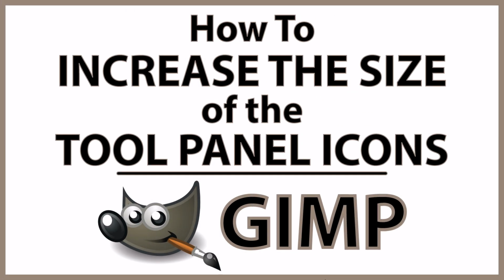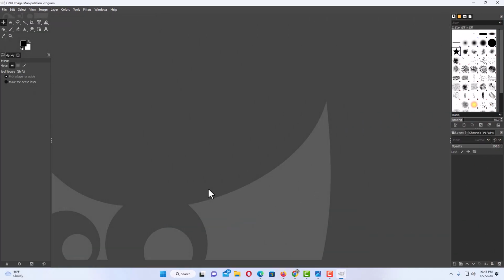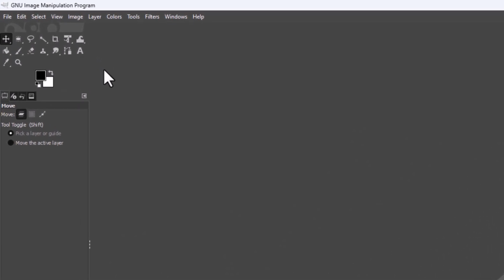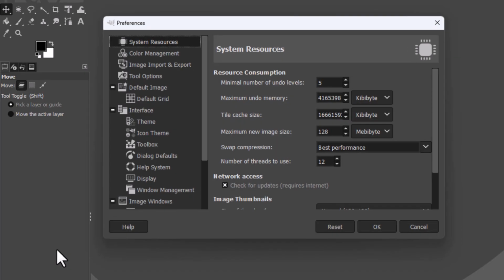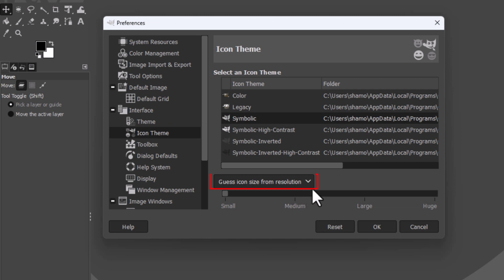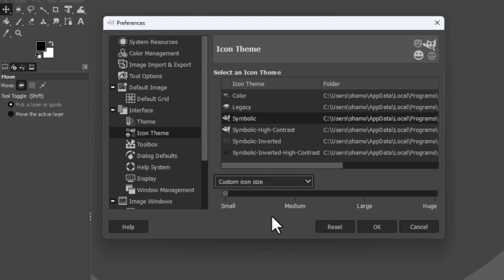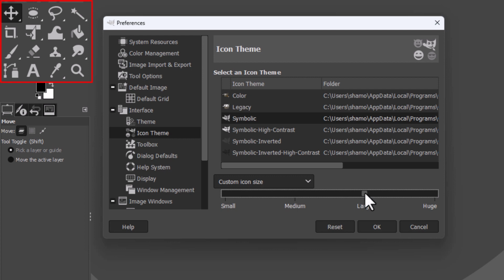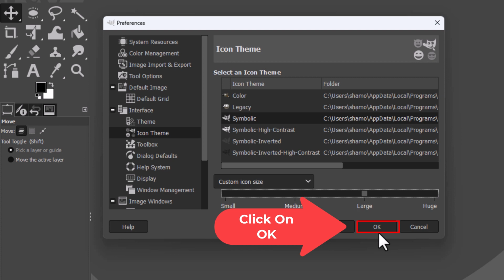GIMP: How To Increase The Size Of The Toolbox Icons In Gimp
GIMP: How To Enlarge The Toolbox Icons In Gimp

This is a video tutorial on how to change the size of the tools panel icons in  Gimp. I will be using a desktop PC for this tutorial.

Simple Steps
1. Open your project in Gimp
2. Click on the "Edit" tab, and then click on "Preferences".
3. In the dialog box click on "Icon Theme".
4. In the dropdown box click choose "Custom Icon Size".
5. Move the slider to either small, medium, large, or huge.
6. Click on "OK".

Chapters
0:00 How To Increase The Icon Size In The Gimp Interface
0:18 Open Your Project In Gimp
0:30 Click On The Edit Tab And Then Preferences
0:50 In The Dialog Box Click On Icon Theme
1:00 Click The Dropdown And Choose Custom Icon Theme
1:10 Move The Slider To Choose Small, Medium, Large, Or Huge
1:25 Click On OK